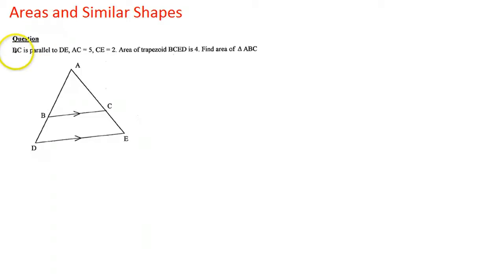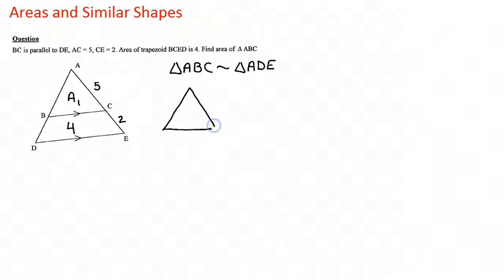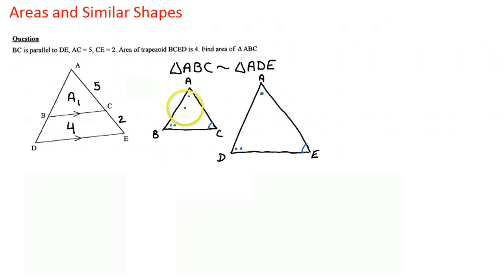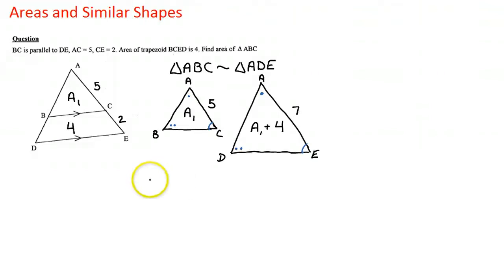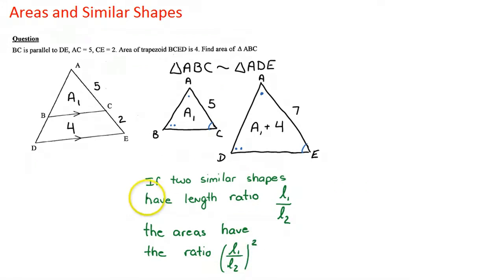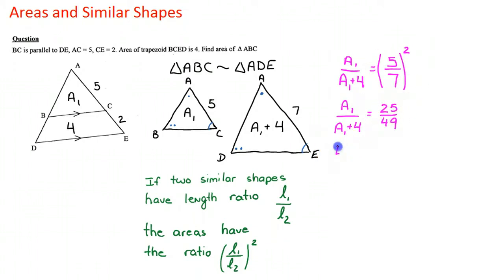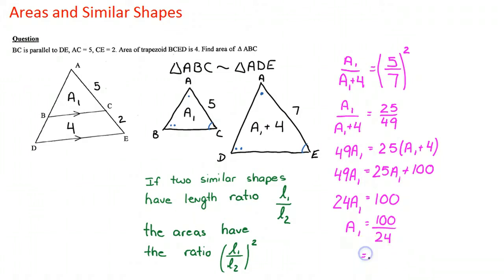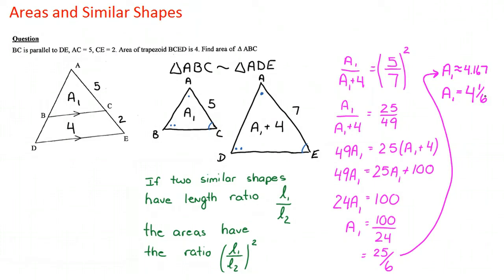Unit 4 (Core Skill) - Areas with Similar Shapes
This video shows how to calculate areas of similar shapes using the raio of sides.